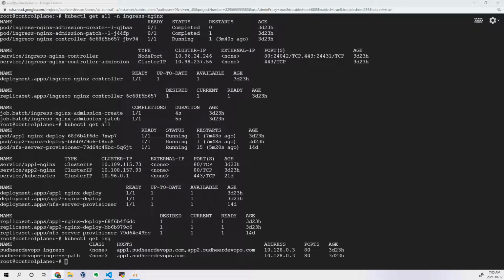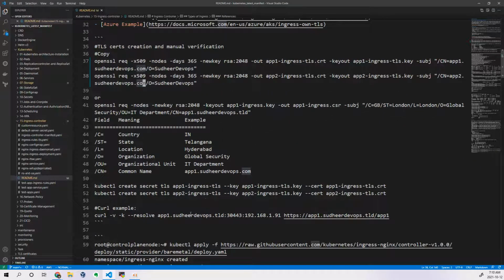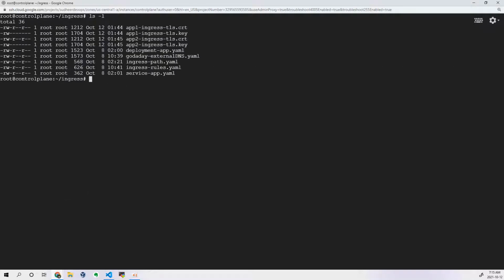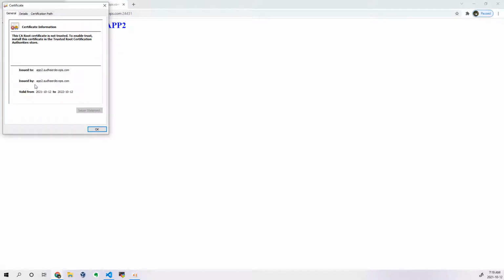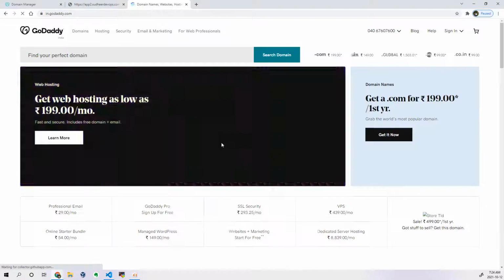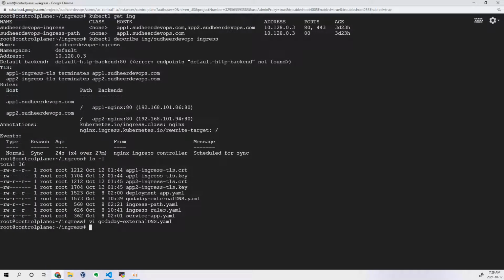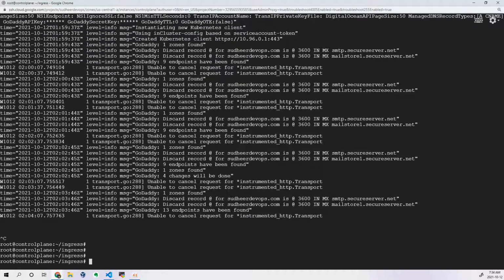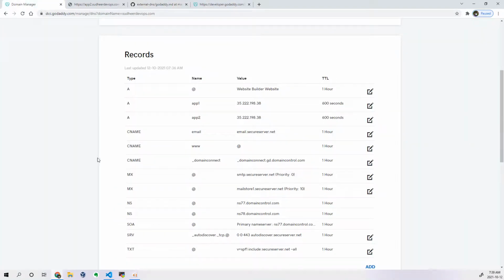kubernetes Ingress TLS and ExternalDNS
We are trying to implement Ingress services domain names in external DNS zones manager, with the hel of ExternalDNS funxtionality.

In this sceanrio, we are using on-permsis kubernetes cluster and externald-ns manager as GoDady as my domain "sudheerdevops.com" was registered and managed.